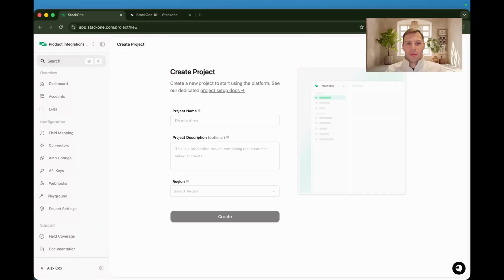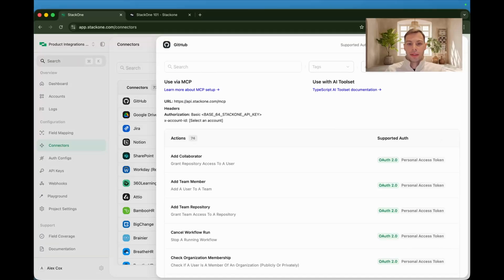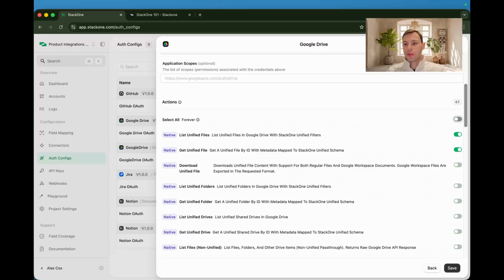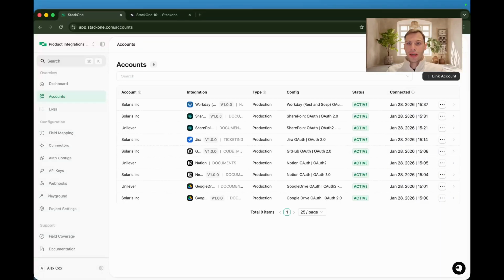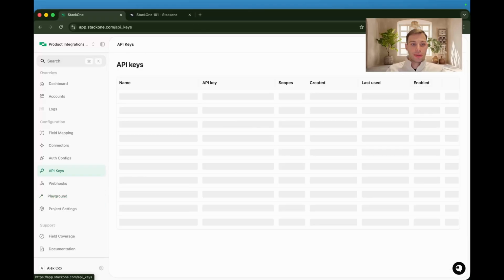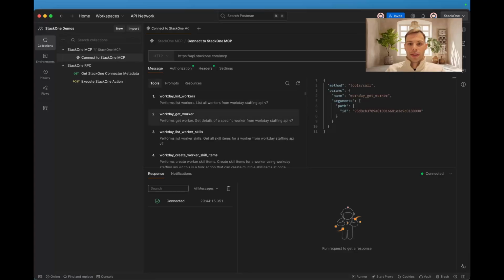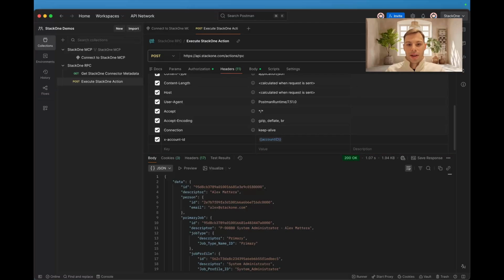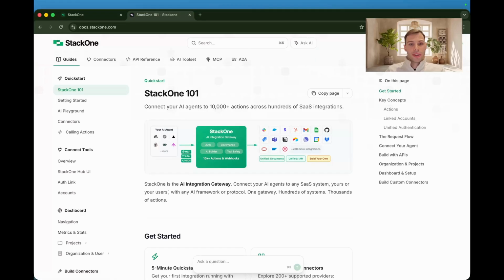StackOne Platform Tutorial: Complete Guide to Setting Up AI Agent Integrations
Learn how to use the StackOne platform to connect your AI agents to 200+ enterprise apps and execute 10k+ actions reliably. This complete tutorial walks you through every step from setup to execution.

In this video, you'll learn:

1. How to create and manage projects in StackOne
2. Exploring available connectors and actions
3. Setting up OAuth configurations with custom credentials
4. Connecting accounts using secure one-time links
5. Testing integrations in the Playground
6. Creating API keys with proper scopes
7. Executing actions via the MCP server (using Postman)
8. Using traditional RPC endpoints for deterministic calls
9. Debugging and troubleshooting with logs

Timestamps:
0:00 - Introduction to StackOne Dashboard
0:18 - Creating Projects
0:48 - Browsing Connectors and Actions
1:17 - Setting Up OAuth Configurations
2:02 - Connecting Accounts
2:38 - Testing in the Playground
3:26 - Creating API Keys
3:49 - Using the MCP Server with Postman
4:38 - Traditional RPC Endpoints
5:11 - Debugging with Logs

Start building your first AI agent integration today.